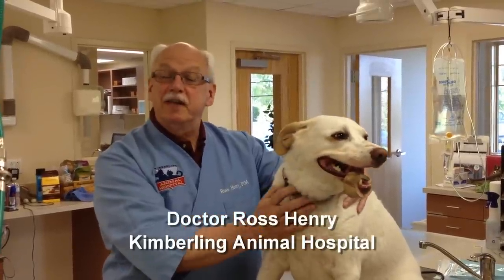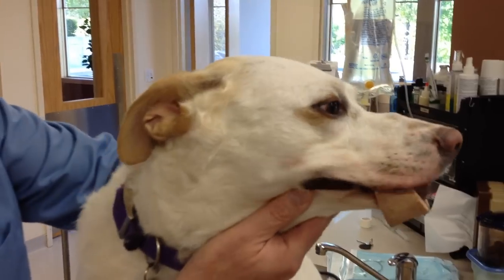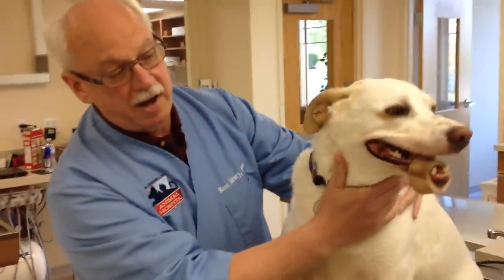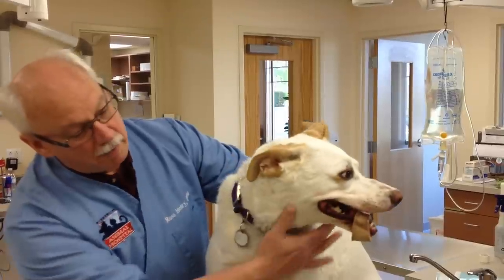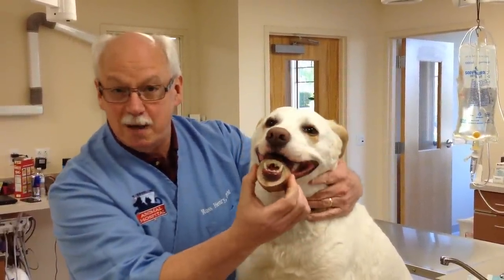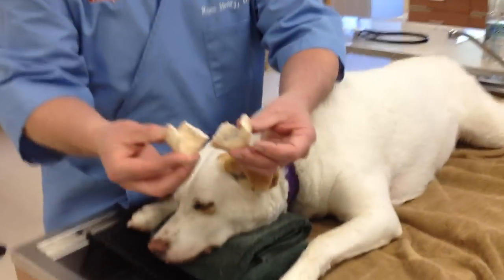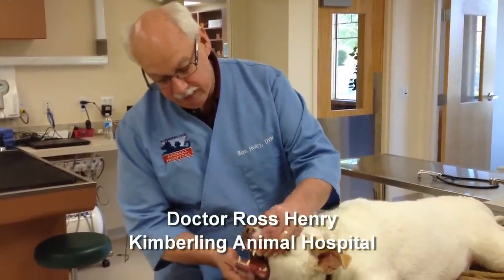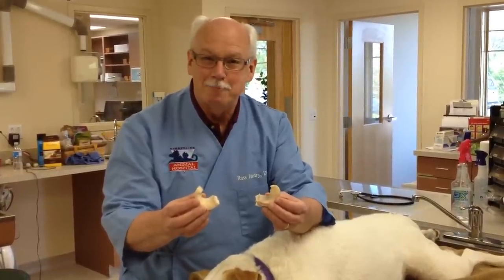Pet Tips - Bone Removal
Watch as Doctor Ross Henry from the Kimberling Animal Hospital helps a dog that has a bone stuck to its jaw.